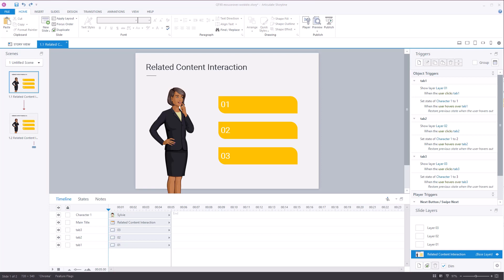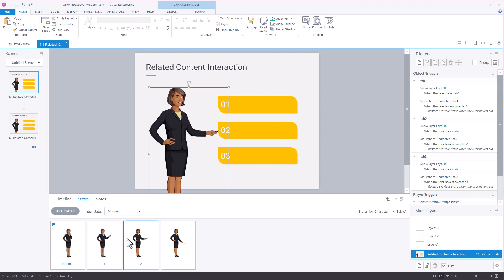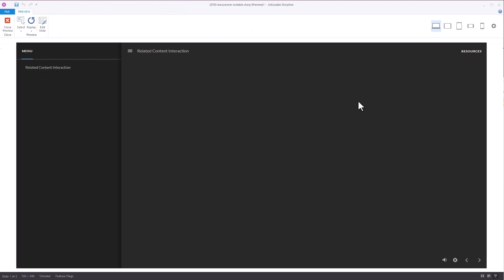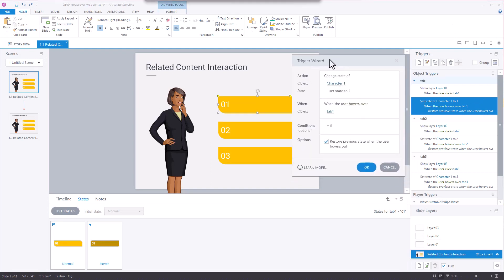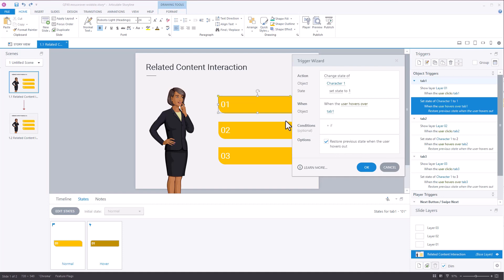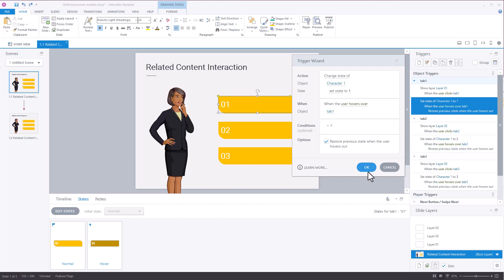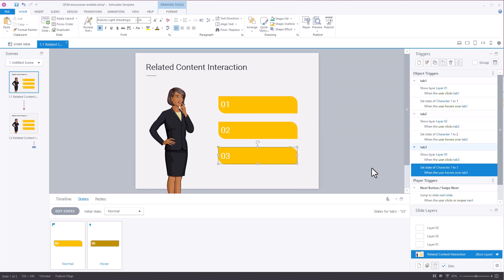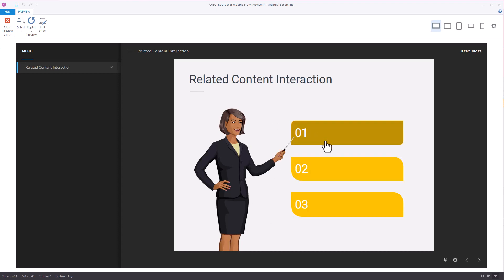Quick Tips: How to Create a Smoother Interaction with Multiple Mouseovers in Storyline.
Quick tip  when hovering over multiple objects to eliminate some of the jerkiness when the state is restored.